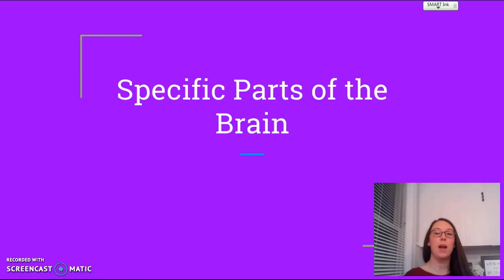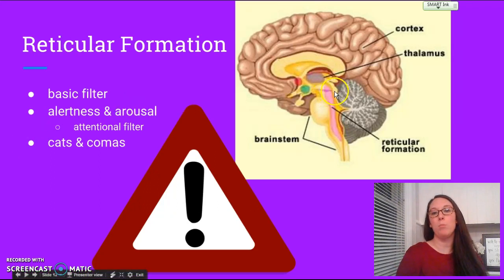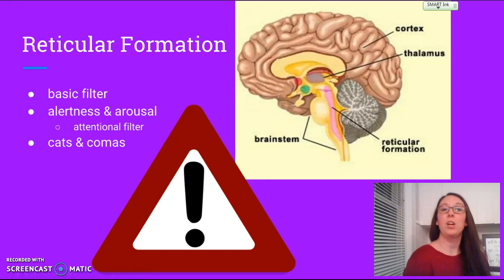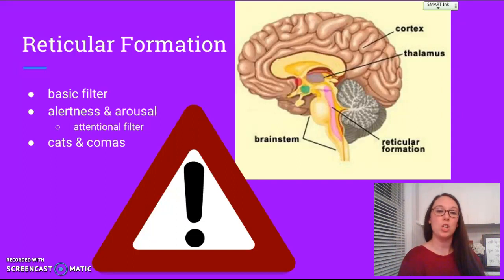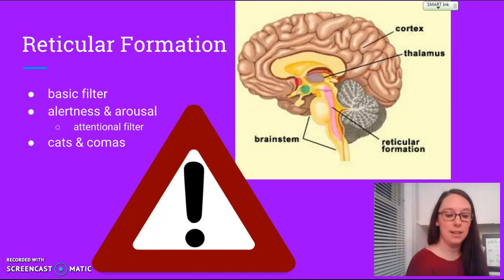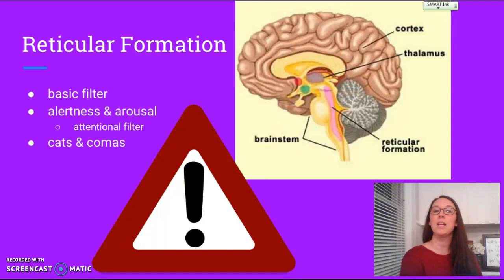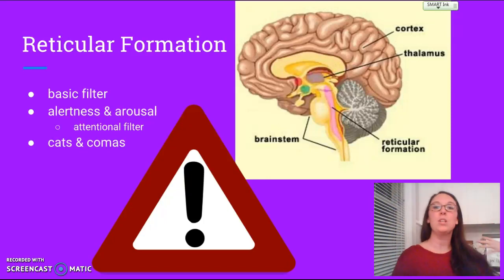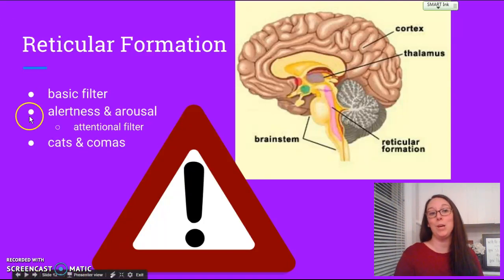5. Reticular Formation